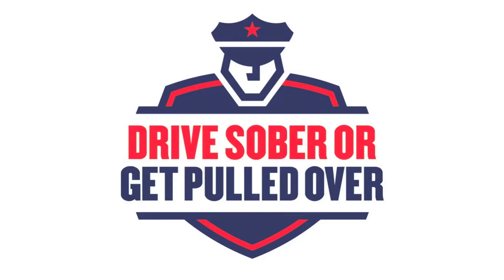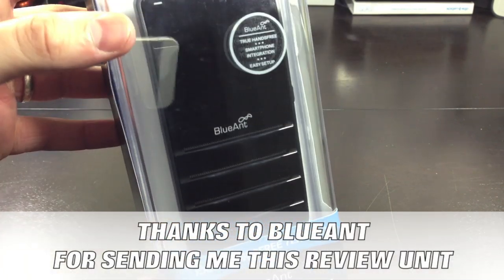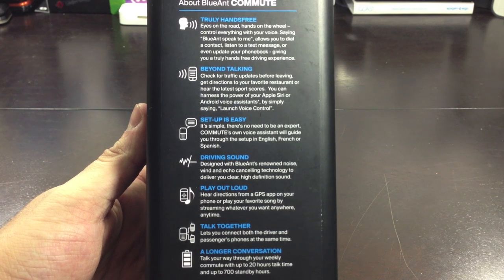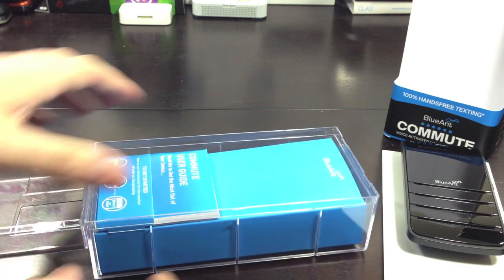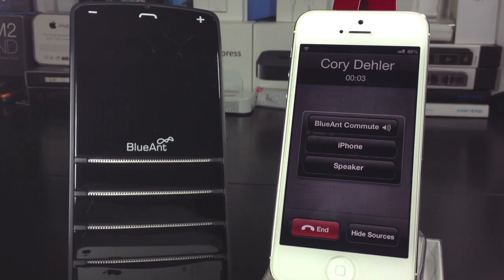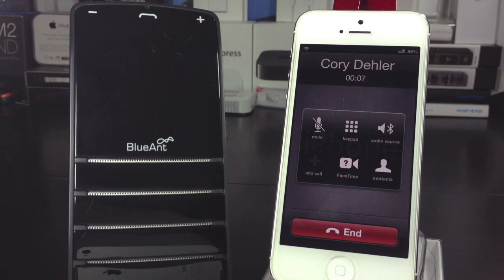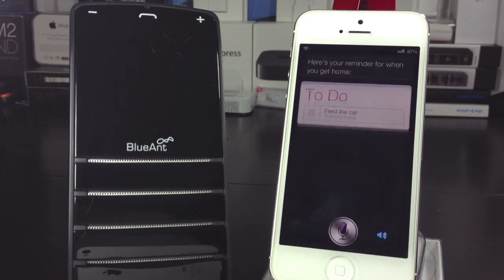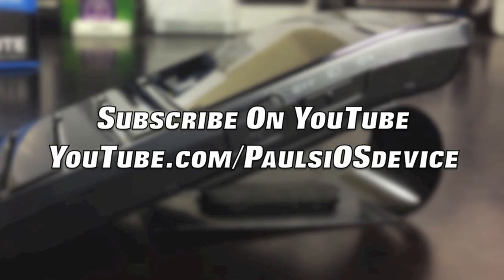BlueAnt COMMUTE Unboxing And Overview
OR
Amazon.com